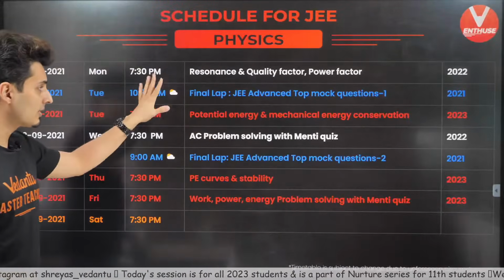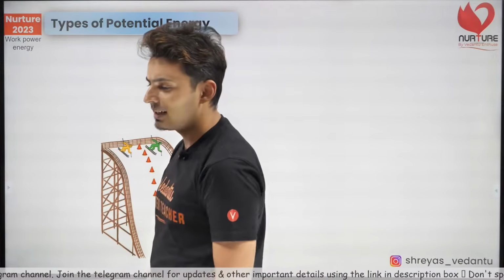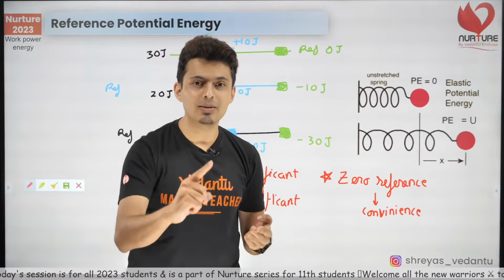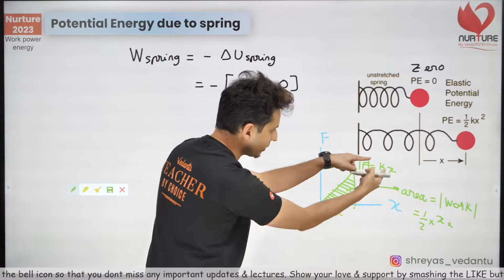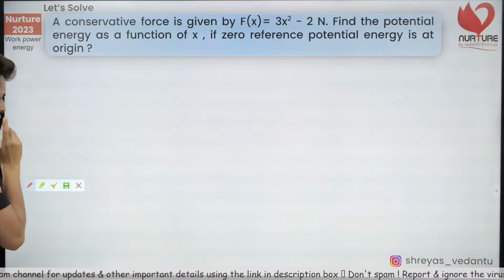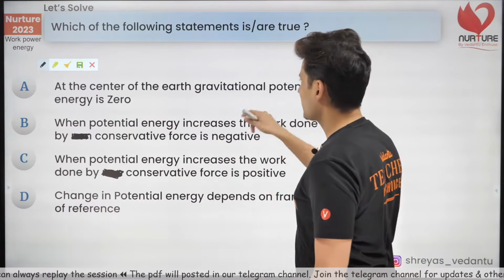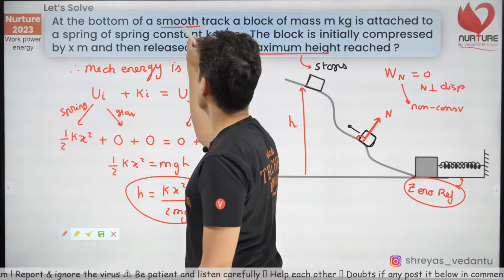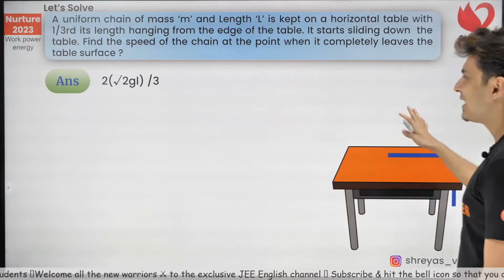Work Power Energy JEE L3 [Potential Energy & Mechanical Energy Conservation]| JEE Physics | JEE 2023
JEE English: Here, Shreyas Sir will be revision Work Power Energy JEE (Potential Energy & Mechanical Energy Conservation) for JEE 2023 (IIT JEE Physics). This Nurture series would be helpful for the aspirants preparing for the IIT JEE 2023 exams (JEE Main 2023 and JEE Advanced 2023). Let's watch this session to know more about the amazing topic of "Work Power Energy JEE One Shot (Work Power Energy IIT JEE one shot / Work Power Energy Vedantu). This session helps your giant leap to JEE 2023 exam becomes easy to boost your score in JEE Physics.

➡️ Hey Guys! Hi! The Dynamic Trio is back & we would love to know your choice, so we can curate better sessions for you.

Let us know if you come across any doubts 🤔 in today's Session "Work Power Energy JEE L3 [Potential Energy & Mechanical Energy Conservation]" by Shreyas Sir.